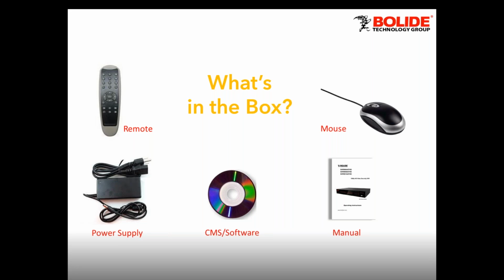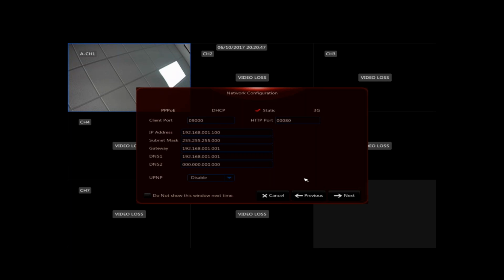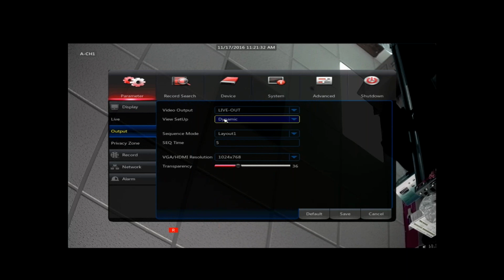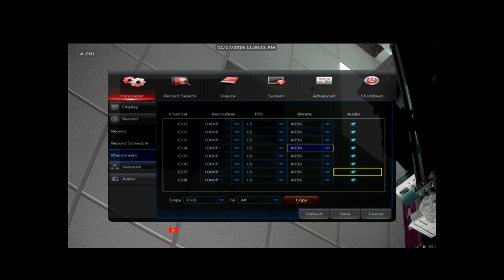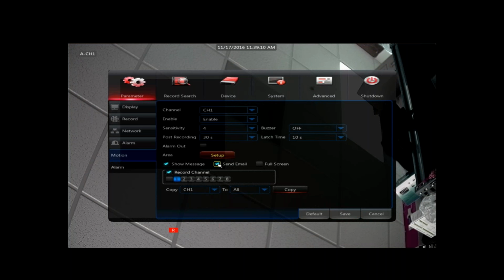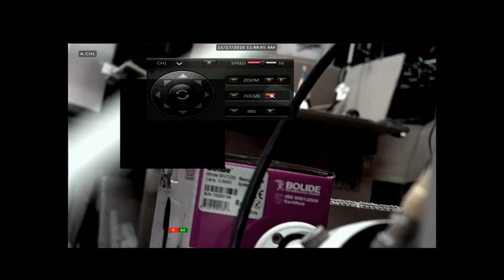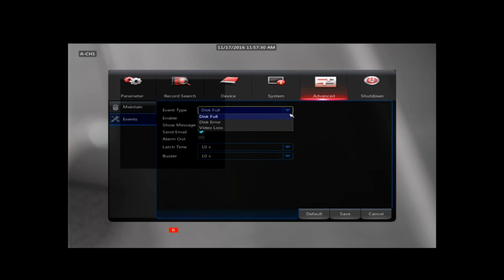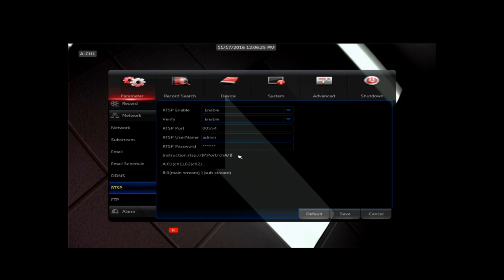See Why This Is the Most User Friendly 1080P HD DVR In Depth Training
1080P HD DVR In Depth Training